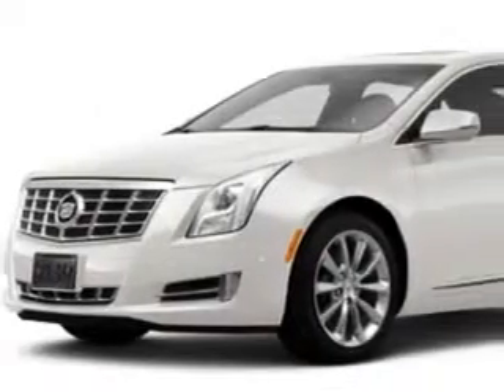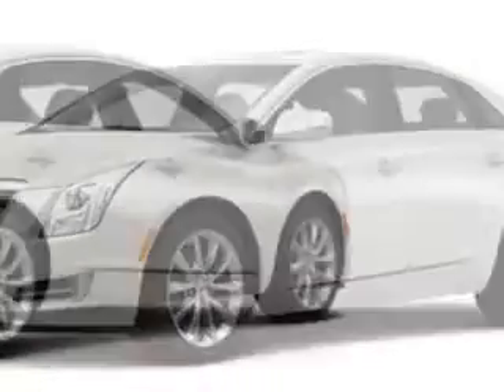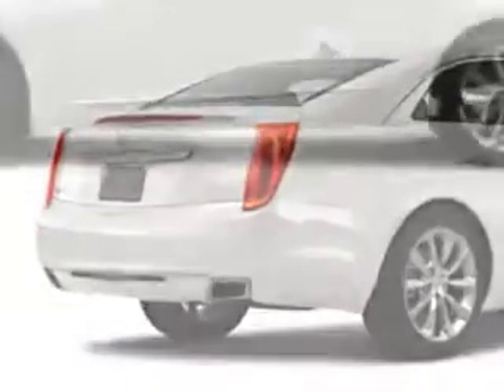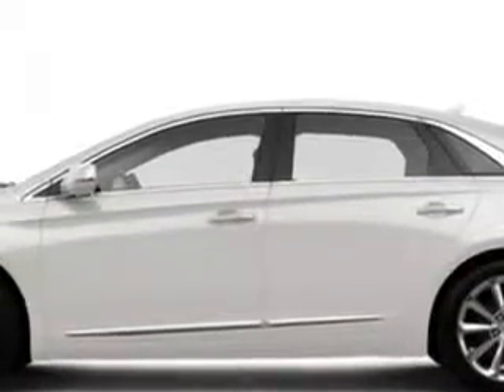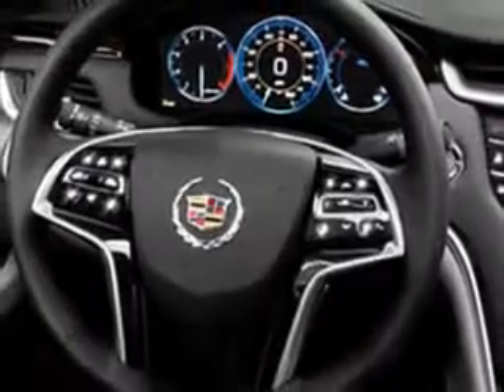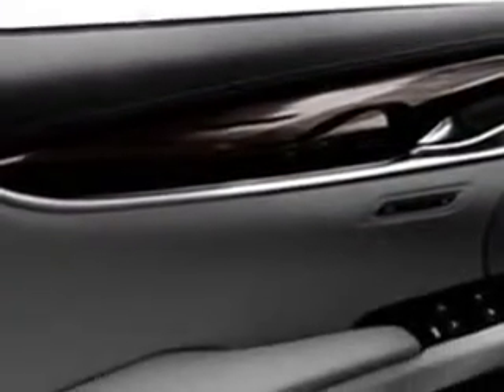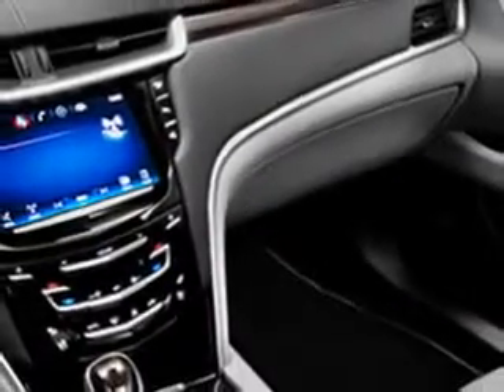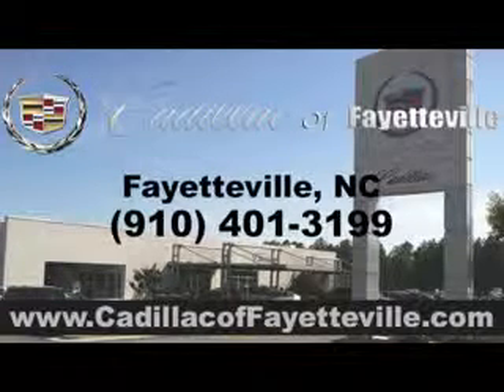2014 Cadillac XTS Cadillac of Fayetteville Fayetteville, NC 28303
Cadillac XTS Imagine driving this  White Diamond   Cadillac Xts Sedan 4 Dr., equipped with a 3.6L SIDI DOHC V6 VVT engine and an automatic transmission. Enjoy an impressive 28 miles to the gallon on this great car with features like Sirius Xm Satellite Radio, Onstar Communication System (1 Year Of Directions And Connections Plan ), Driver Side Auto-Dimming Exterior Mirrors, Puddle Lamps, Xenon Headlights, Blind Spot Detection Information System, Rear Air Conditioning With Independent Controls, Auxiliary Audio Input - Memory Card Slot, Auto-Dimming Inside Rearview Mirror, Power Tilt And Telescopic Steering Wheel, Electronic Stability Control, Exterior Entry Lights, Remote Engine Start, Anti-Theft Alarm System With Engine Immobilizer, Power Adjustable Lumbar Passenger Seat, Push-Button Start, Rear View Camera, Ventilated Passenger Seat, Heated Exterior Mirrors With Integrated Turn Signals, Memory Settings For Exterior Mirrors, and much more. Enjoy the drive and have peace of mind in this  Cadillac Xts. See us at Cadillac of Fayetteville today!
MILES:      2
VIN:2G61P5S33E9128415